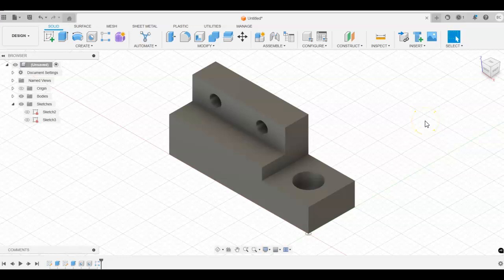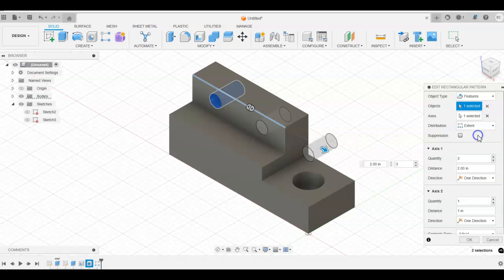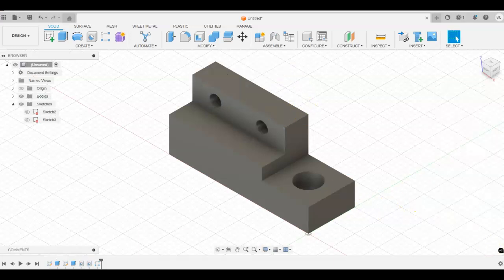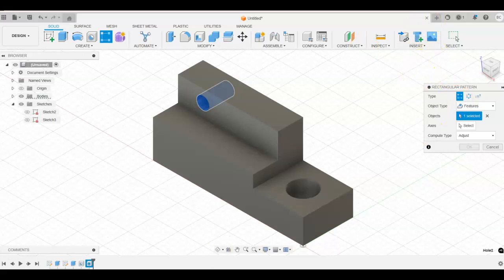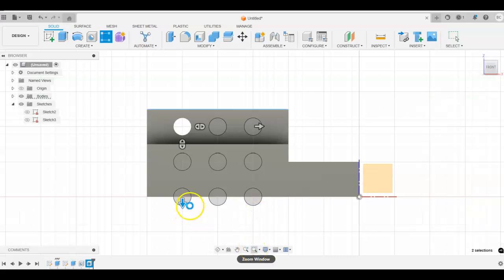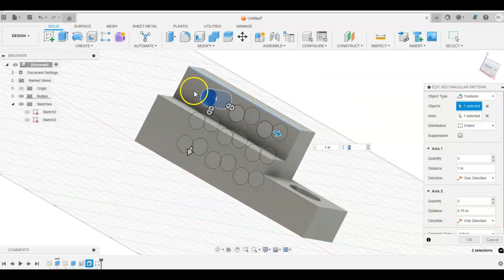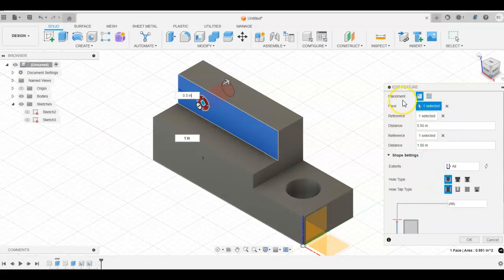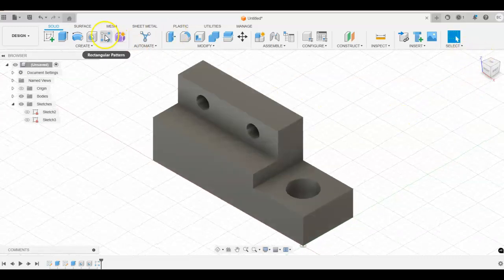P3-11 Using the Linear Pattern tool in Fusion